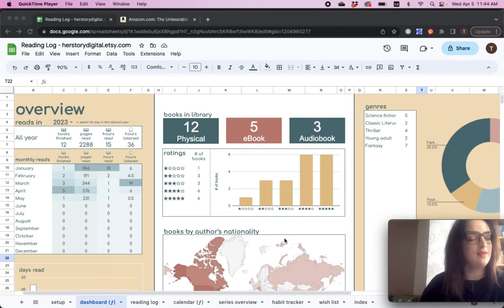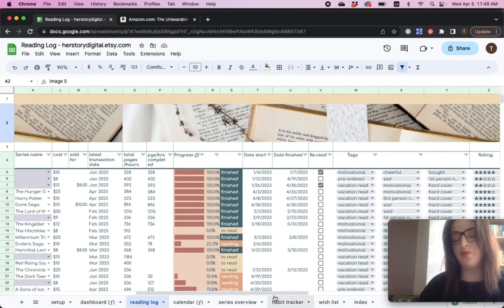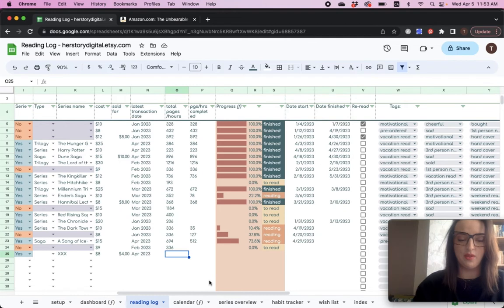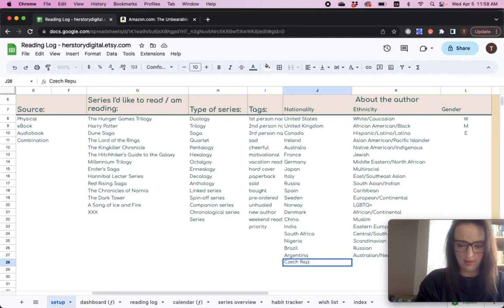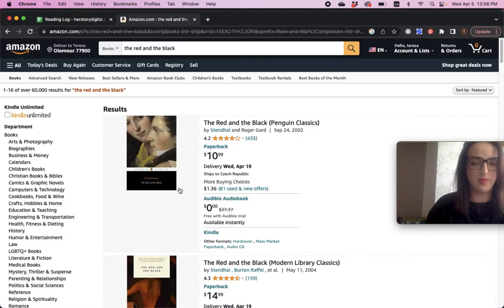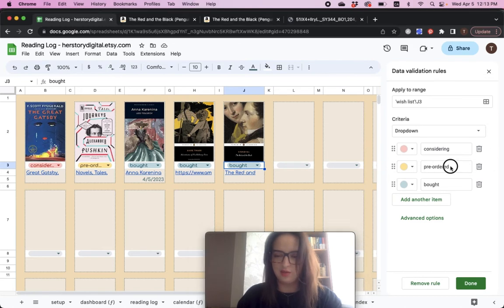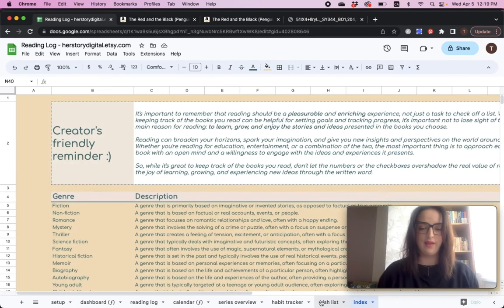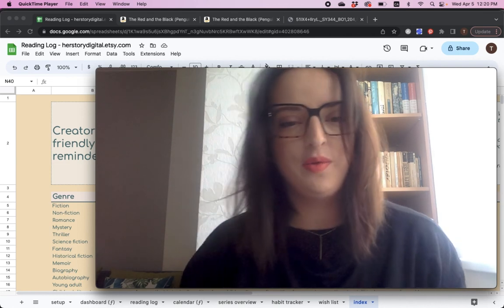Book Tracker Spreadsheet • Reading Log & How I track my reading • Google Sheets Tutorial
Hi there! A new Google Sheets Template in my Etsy shop - Reading Habit Spreadsheet & Book Tracker.

See the book tracker spreadsheet on Etsy

This one is a real gem, it is intertwined with so many functions and tested for  functionality so that you only have to log the bare minimum - everything else is done automatically.

Learn how to track books, discover the reading tracker & learn the reading journal setup, watch your book expenses, book reading wish list, automated calendar, reading stats in the automated dashboard. and so much more.

Enthusiasts will appreciate the CAWPILE options :)

This reading log spreadsheet is, I dare to say, the most perfected of them all, I'm really proud of it. Enjoy!